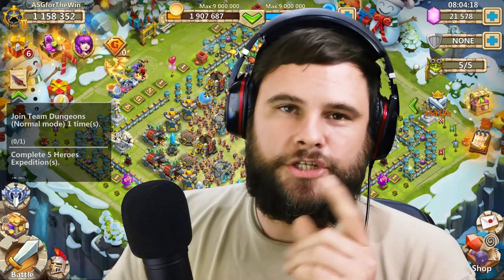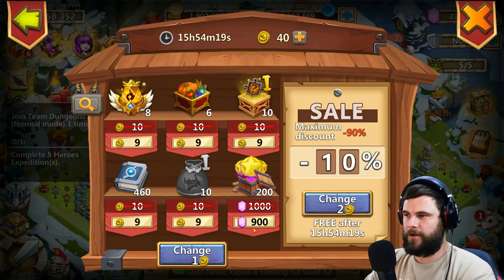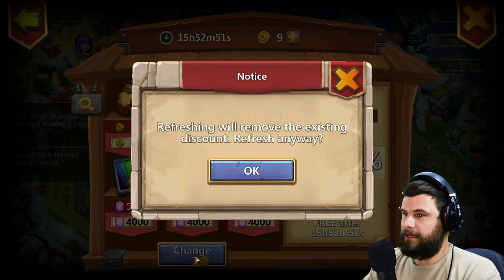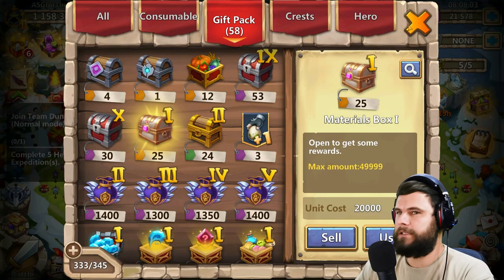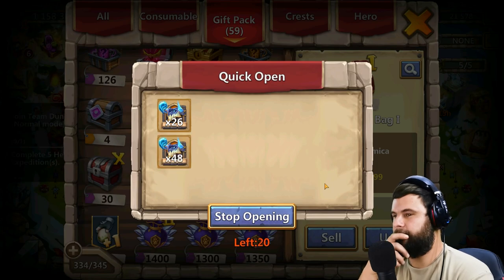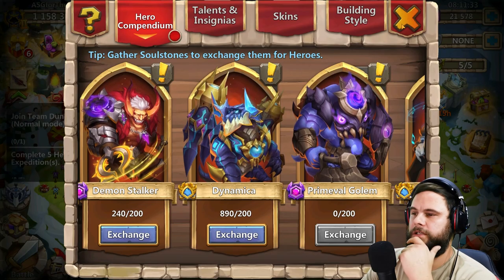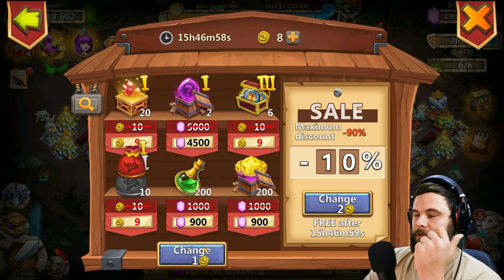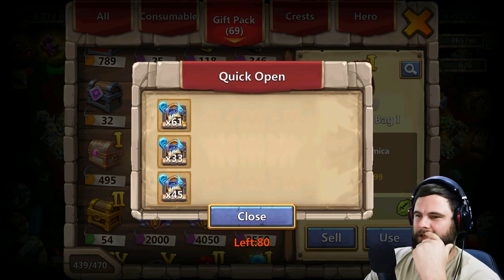Dynamica Cheaper in Discount Store or Prospectors Wheel | Castle Clash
My new Channel, Debunked Paranormal!